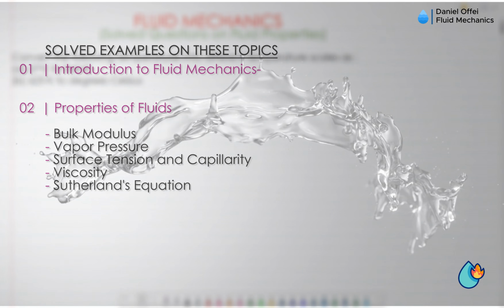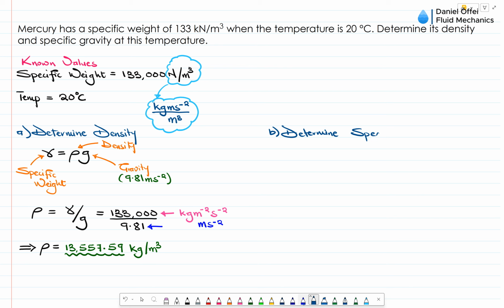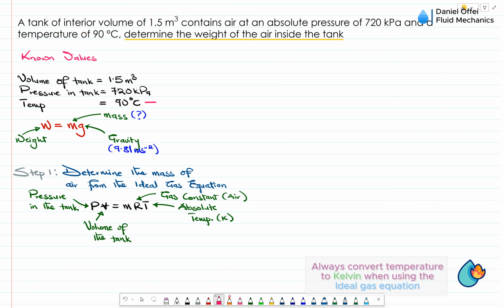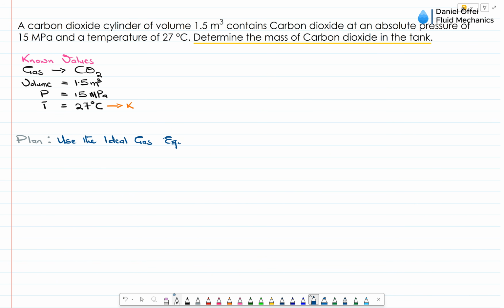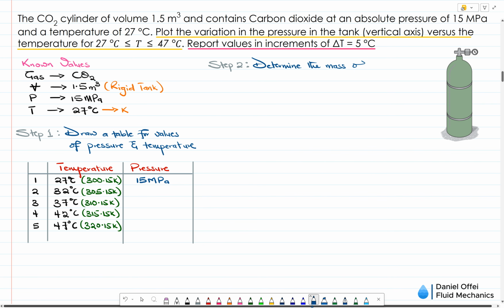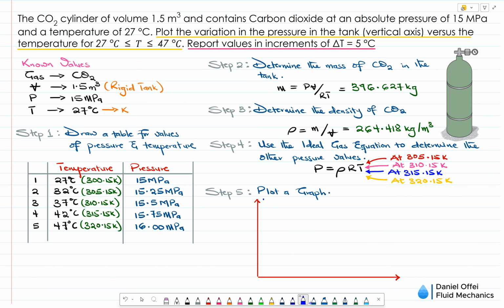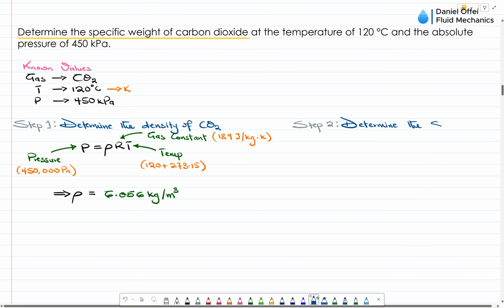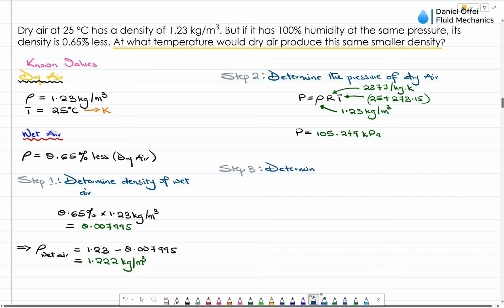Fluid Mechanics | 05. 10 Solved Examples on Introduction & Fluid Properties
Welcome to Episode 5 of the Fluid Mechanics series! In this lesson, we solve 10 exam-style examples covering the topics discussed in the first four episodes of the course.

These worked examples are designed to help you apply the concepts of fluid mechanics, strengthen your problem-solving skills, and prepare for quizzes, assignments, and examinations. Each solution is explained step by step, making it easy to follow the calculations and understand the underlying principles.

Topics covered include:

Dimensions and Units
Fluid Properties
Density, Specific Weight, Specific Gravity, and Specific Volume
Viscosity
Bulk Modulus of Elasticity
Surface Tension
Capillary Action
Practical Engineering Calculations

Whether you're a mechanical, civil, chemical, petroleum, agricultural, or aerospace engineering student, this lesson will help reinforce the fundamentals of fluid mechanics through clear and practical examples.